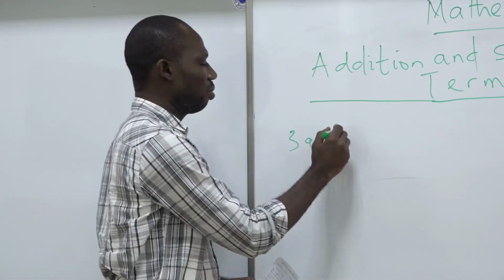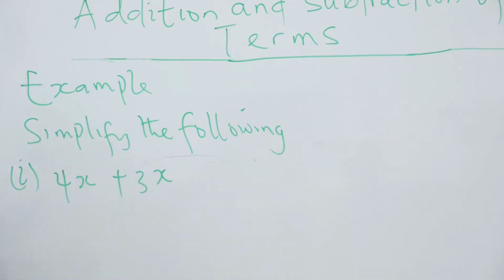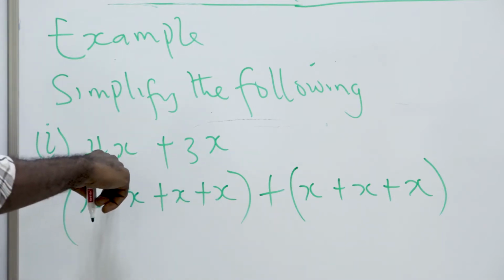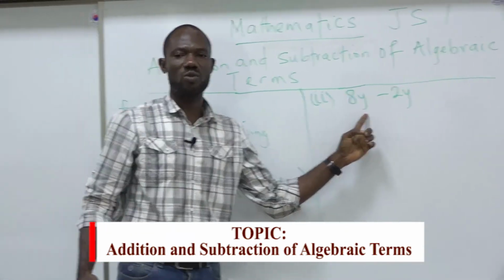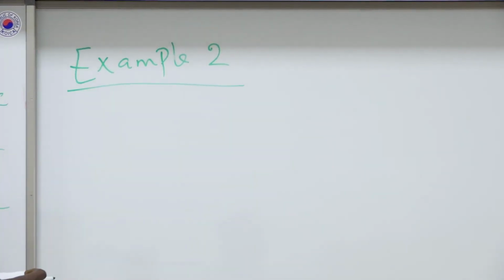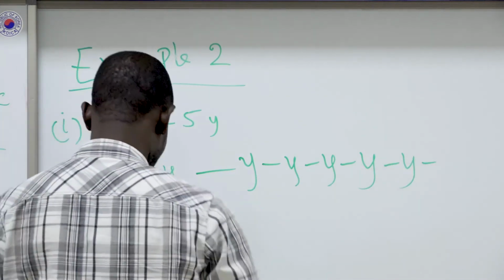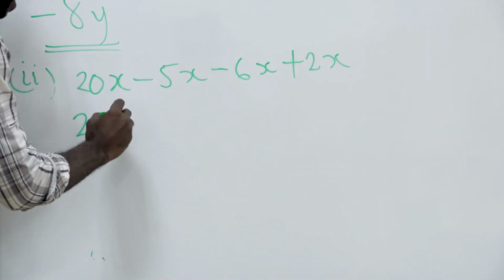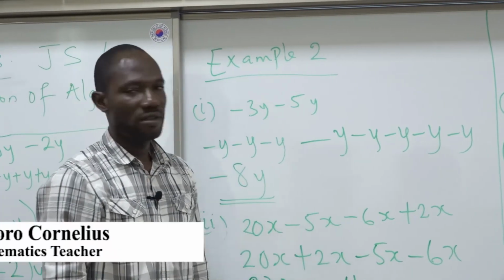MATHEMATICS (JSS 1) - ADDITION AND SUBTRACTION OF ALGEBRAIC TERMS